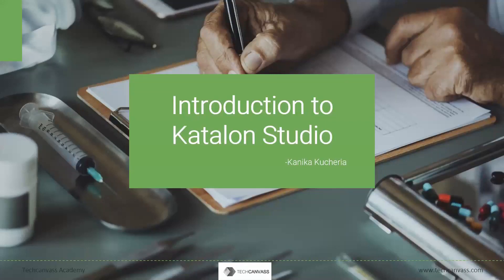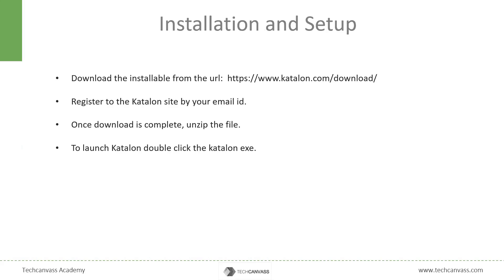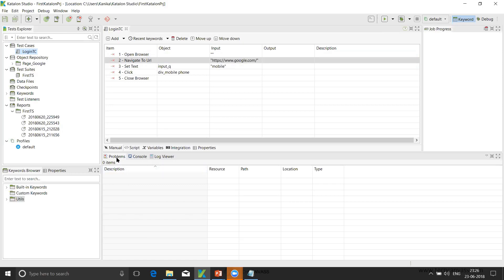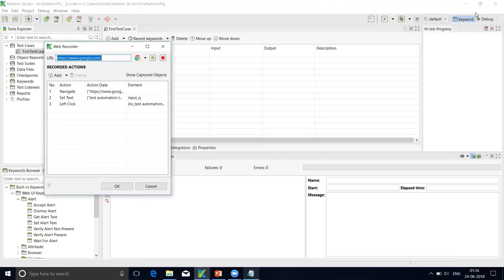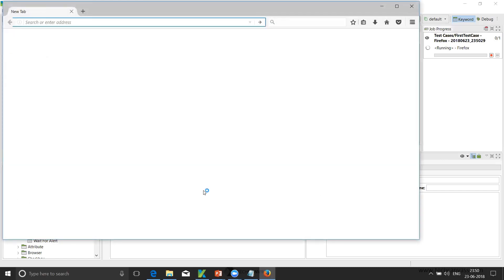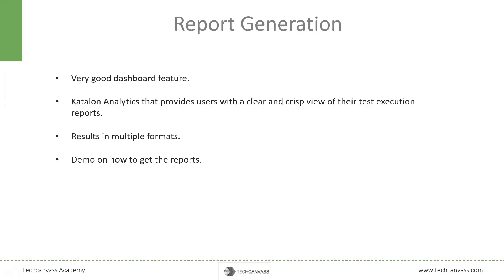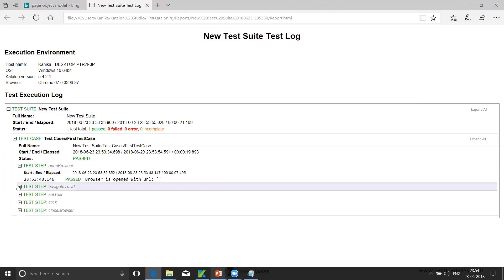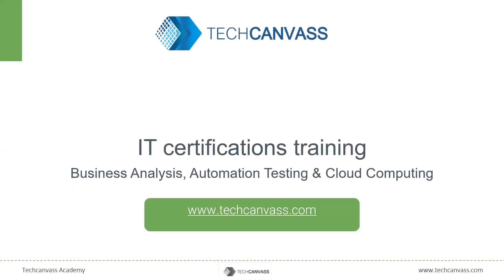Introduction Katalon Studio | Automation Testing Tool | Techcanvass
Katalon Studio is the latest automation testing tool...In this short video, you will learn about Katalon Studio

Techcanvass is an IT certifications training organization specializing in Automation testing and business analyst certification courses.

If you are in Pune, we offer Selenium training in Pune in classroom format, you can find more details here: